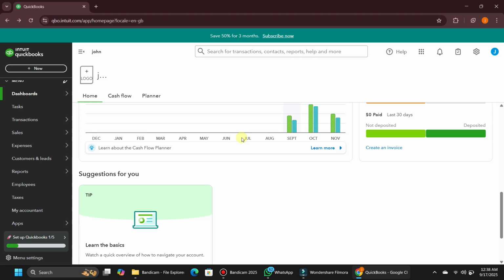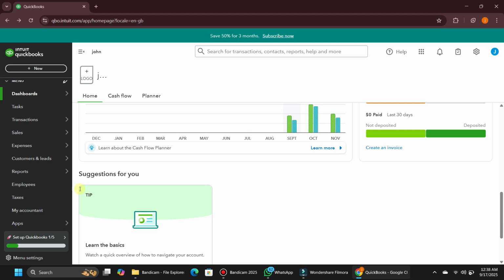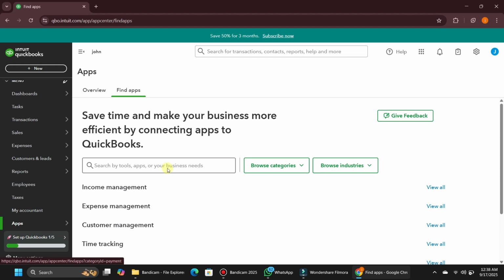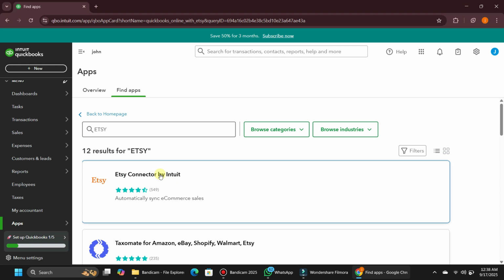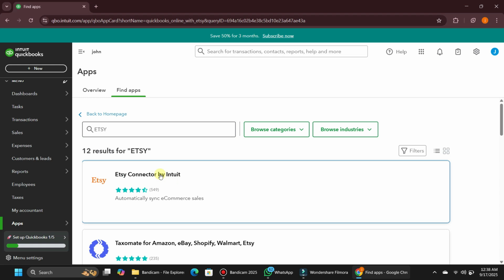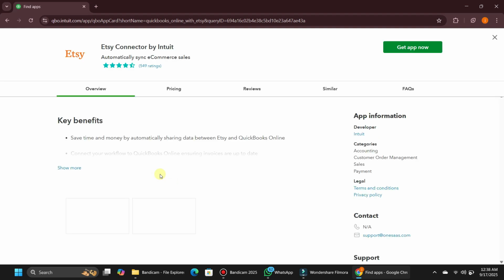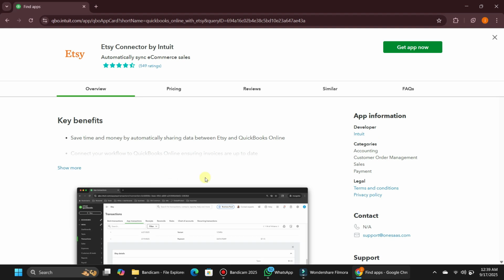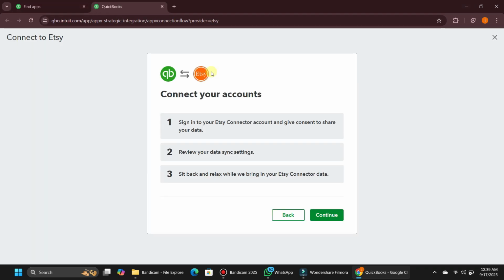How To Connect Etsy To Quickbooks (Step by Step)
How To Connect Etsy To Quickbooks

If you run an Etsy store, integrating it with QuickBooks is one of the best ways to simplify accounting. This step-by-step tutorial shows how to connect Etsy to QuickBooks Online so that your sales, fees, and deposits automatically flow into your accounts. You will learn how to set up integration tools, configure tax settings, and ensure that product sales are categorized properly. By syncing Etsy with QuickBooks, you can track income, manage inventory, and prepare tax-ready reports effortlessly. Many sellers struggle with manual bookkeeping, but automation saves time and reduces errors. This guide ensures that every transaction from Etsy is accurately recorded in QuickBooks. By following these steps, you can keep your online store finances fully organized.